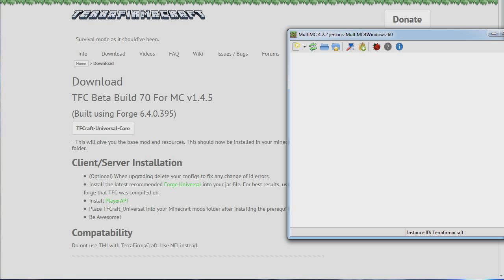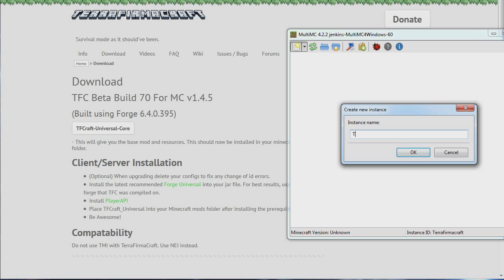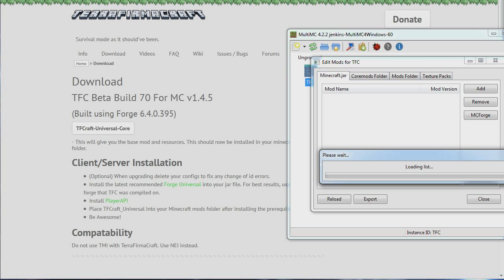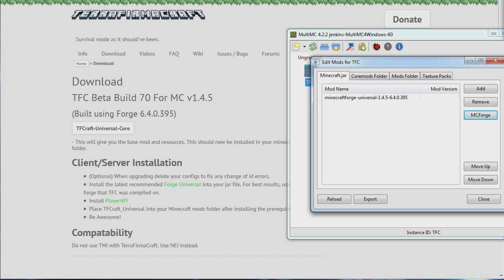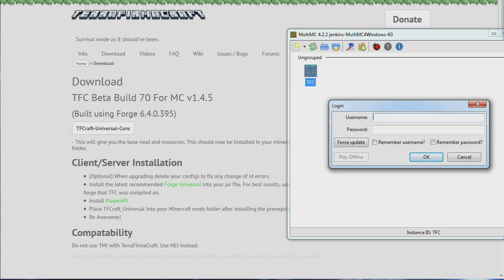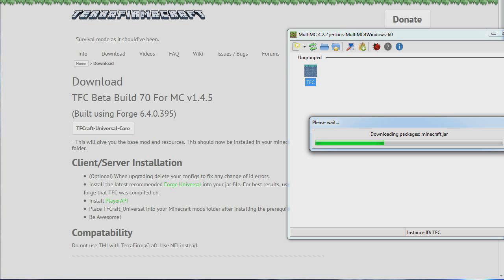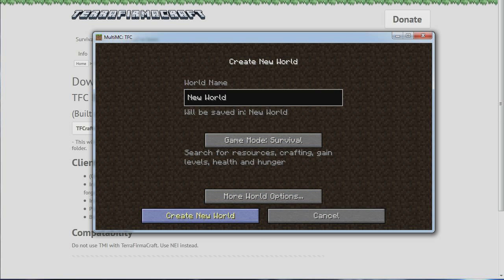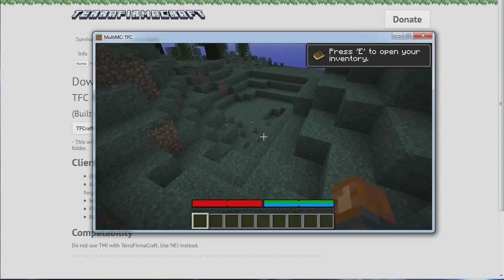How to install TerraFirmaCraft Minecraft Mod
This is a video guide that will show you how to quickly and easily install the Minecraft Terrafirmacraft mod using MultiMC.

It is a step by step guide showing you how to install forge, how to install the player api, and finally how to install terrafirmacraft mod for minecraft.

● Google+ Looking for a solid minecraft server host with great customer service and blindingly fast servers? I use for all of my minecraft servers! Fast, Cheap, and Reliable!